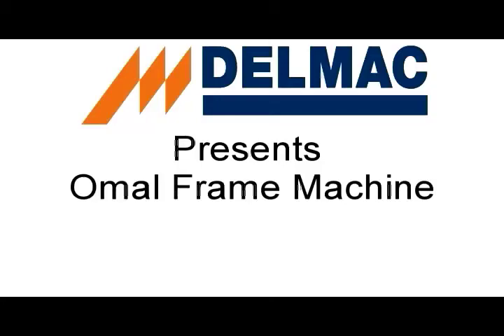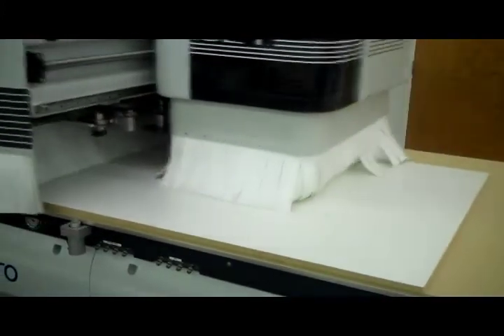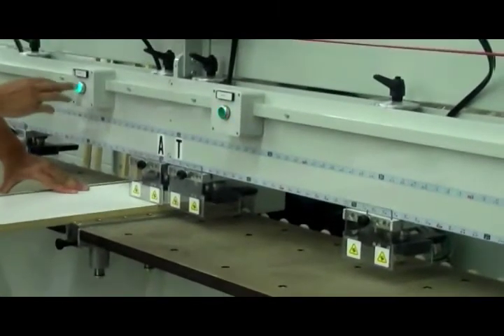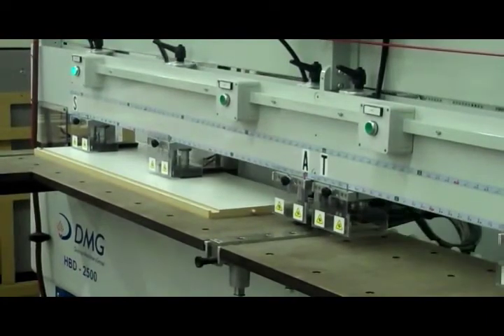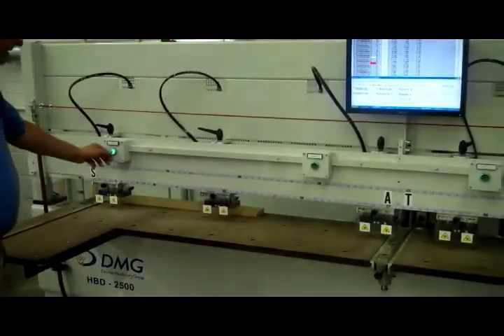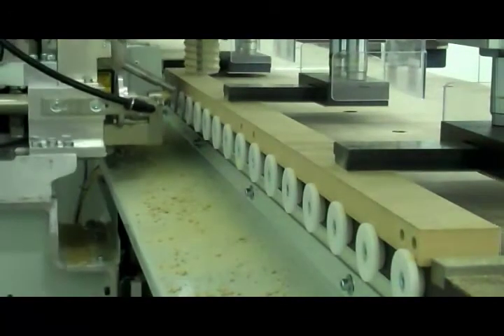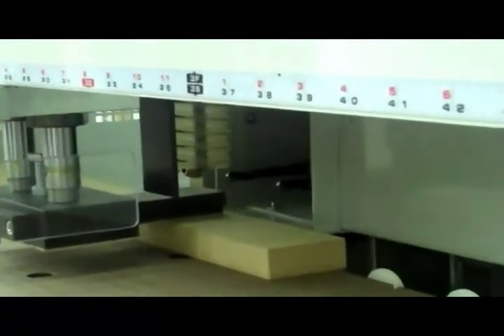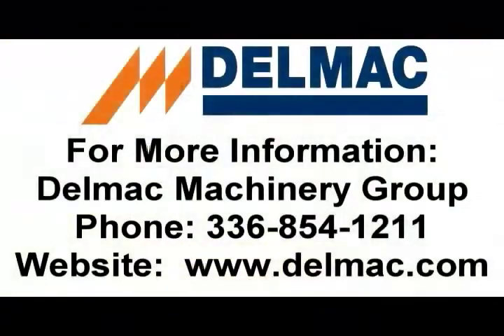OMAL 2500 Frame Machine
Delmac worked in conjunction with Cabinet Vision to develop a fully integrated doweling solution for designing, nesting, drilling and doweling a face frame to a euro box.  The Omal 2500 frame machine is equipped with 4 fields specifically designed for both panel and rail drilling and doweling.